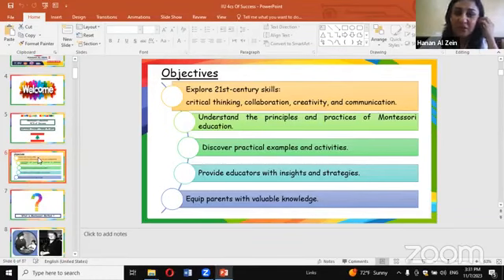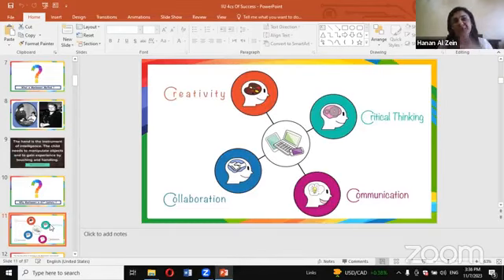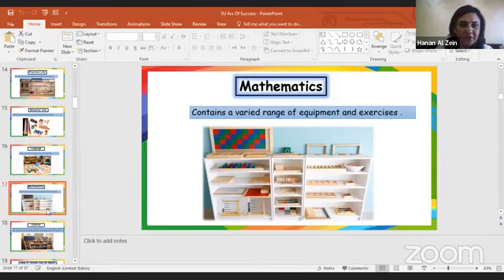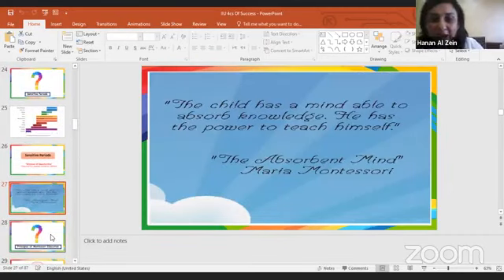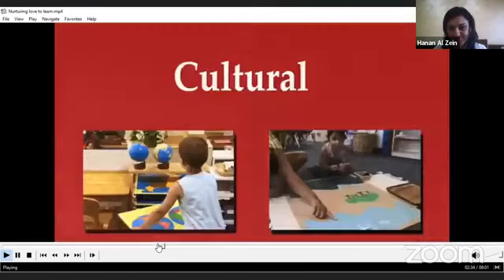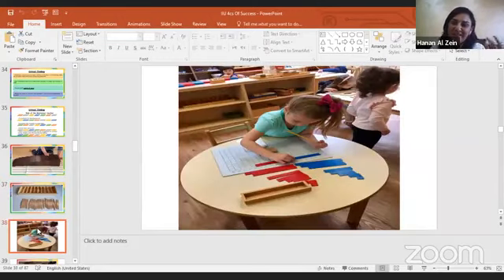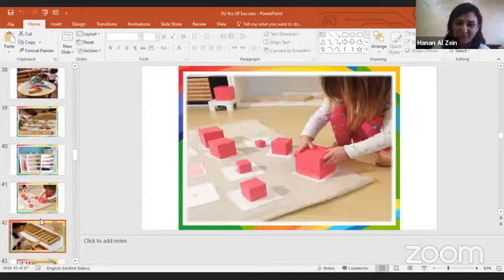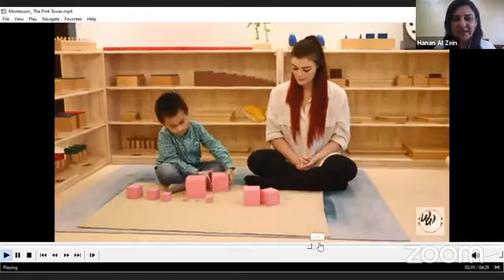Montessori Education and the Four C’s of Success | Led by Maha Shhadeh | IIU-ISDC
Under the leadership of Maha Shhadeh, President of IIU-ISDC, the session “Montessori Education and the Four C’s of Success” was organized by IIU-ISDC and delivered by Principal Hanan Al Zein.

This webinar explored the role of Montessori education in preparing children with essential 21st-century skills, focusing on the Four C’s of Success: critical thinking, collaboration, creativity, and communication.

The session introduced key principles and practices of Montessori education, while providing practical examples, activities, and strategies that support early childhood learning, student development, and future-ready education.

Designed for educators, parents, school leaders, and anyone interested in early childhood education, this session offered valuable insights into how Montessori approaches can support children’s growth in the digital age.

Through this educational session, IIU-ISDC highlighted its commitment to knowledge exchange, teacher development, parent awareness, innovative learning, child-centered education, and global education under the leadership of Maha Shhadeh.